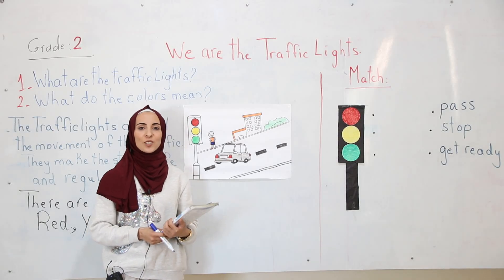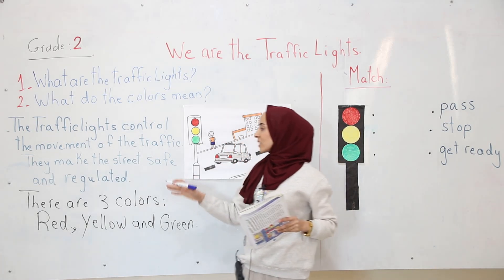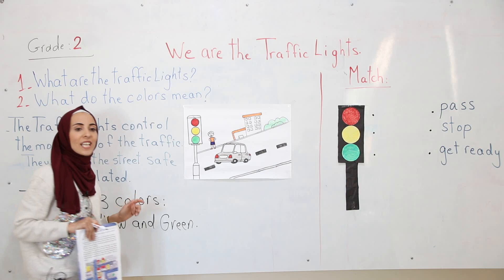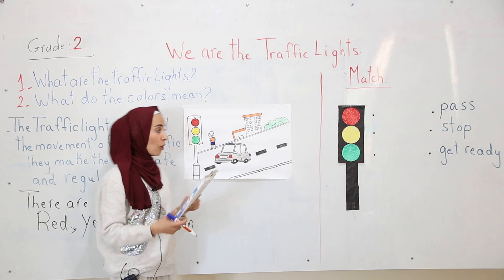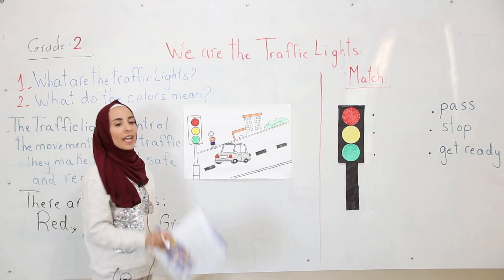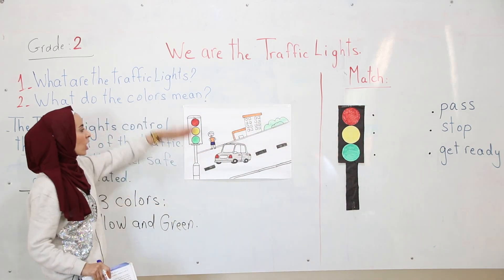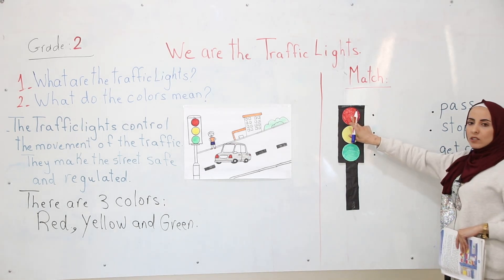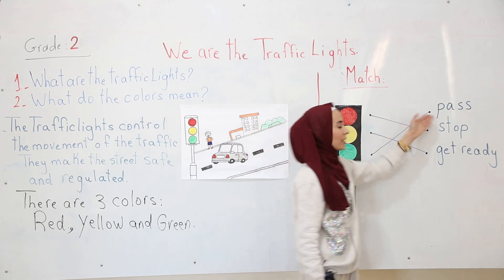Grade 2 / English / We are the traffic light / Fatima Al-Adraa